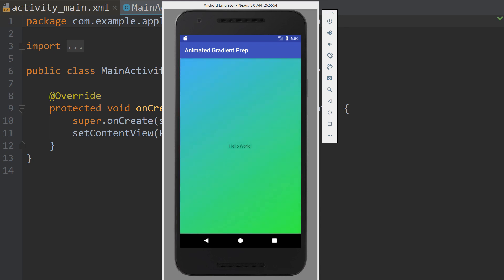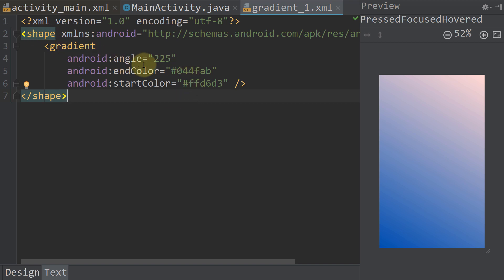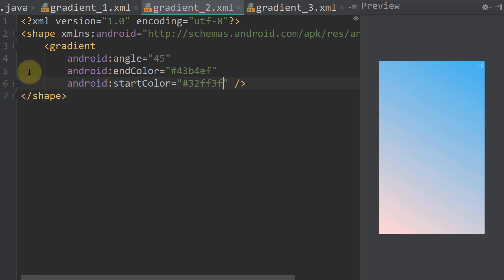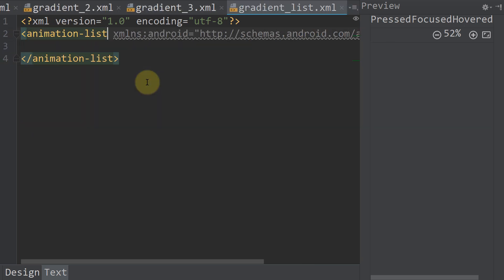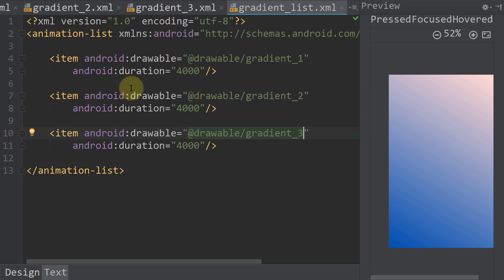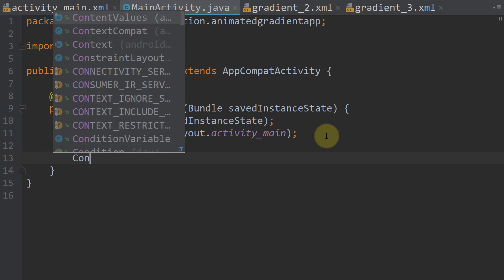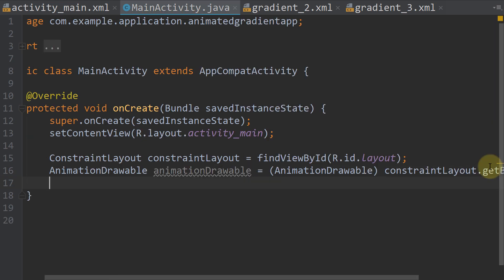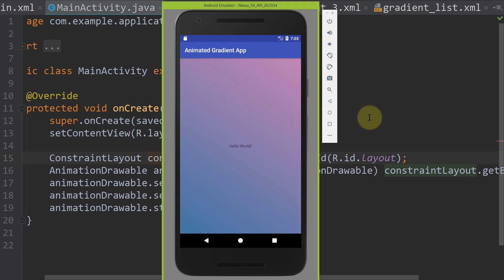Animated Gradient Background like Instagram - Android Studio Tutorial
In this video we will create an animated gradient background similar to the one in the Instagram login screen. For this we will use XML drawables and an animation list.